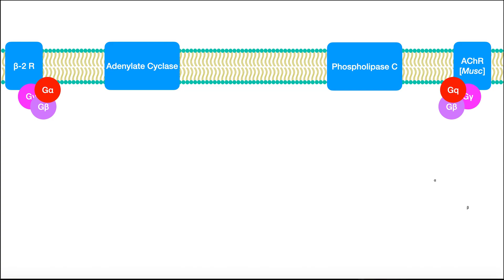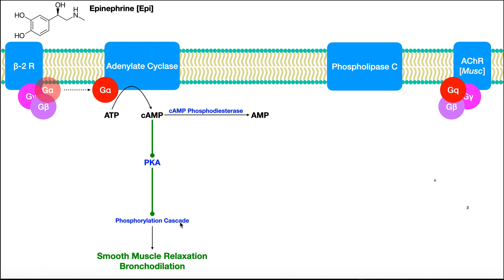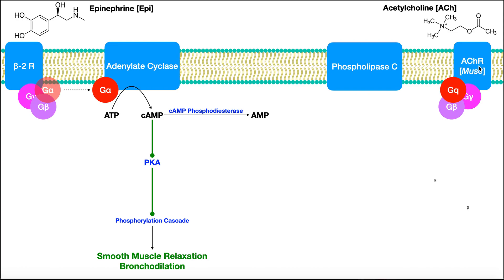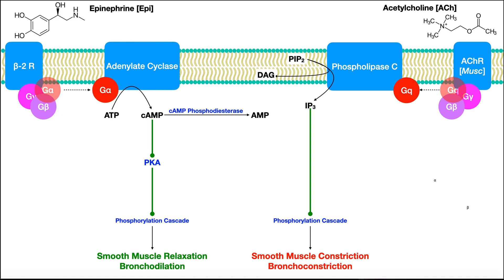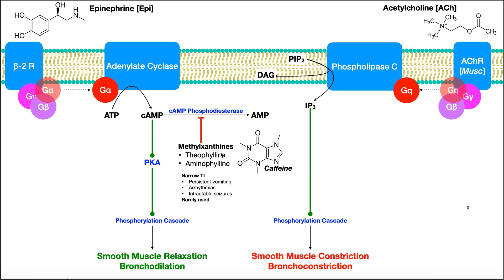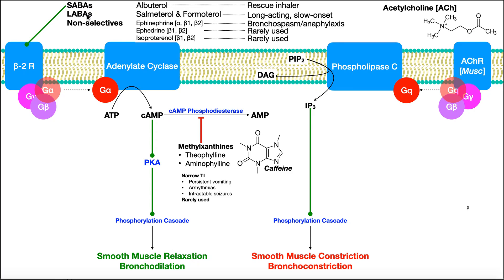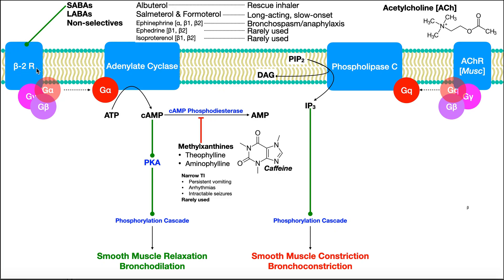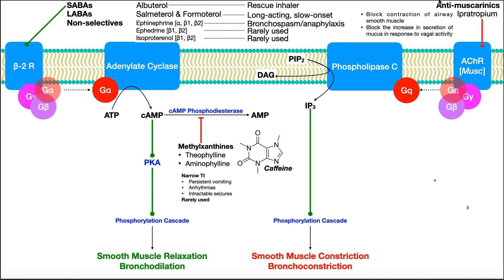Pulmonary Pharmacology [Part 1] | Sympathomimetics, Anti-muscarinics, & Methylxanthines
In this video, we explore the major classes of drugs that are used in the treatment of pulmonary disorders (asthma and COPD) along with their mechanisms of action. Specifically, we consider the classes of drugs that do not directly impact inflammation or the immune system.

For medication's that do impact inflammation and the immune system, check out this video here, part 2